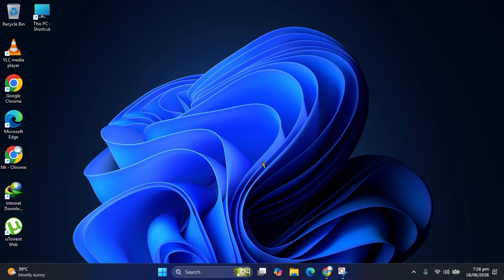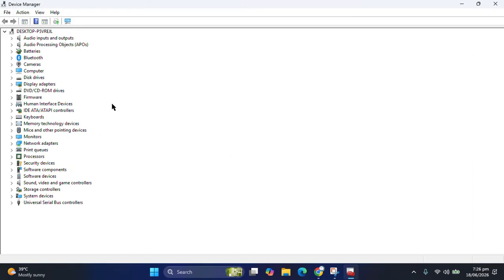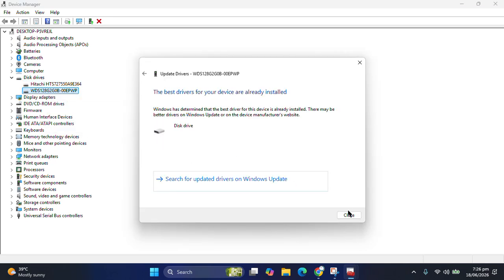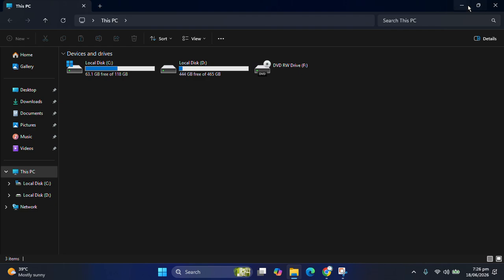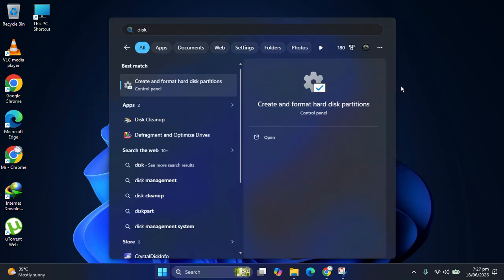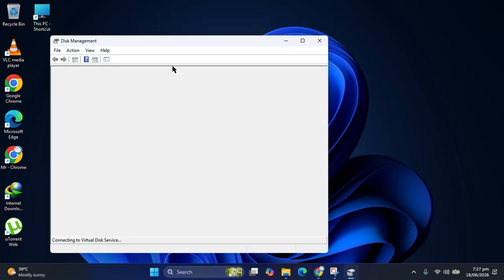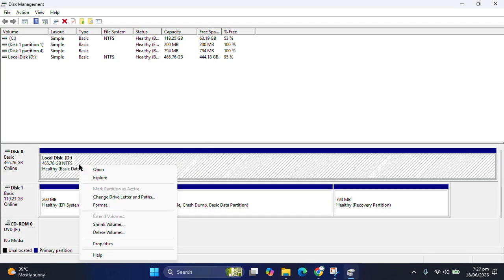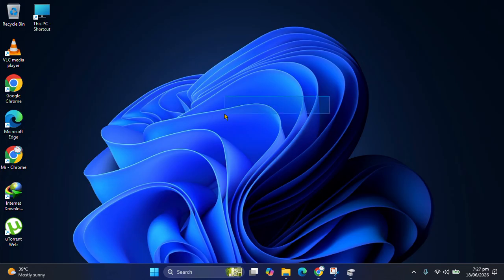How to Fix External Hard Drive Not Showing Up in File Explorer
Is your external hard drive connected but not showing up in File Explorer? In this video, I’ll show you how to troubleshoot and fix external drive detection problems on Windows.

You’ll learn how to:
✅ Check USB connections and try different ports
✅ Restart and refresh Windows drive detection
✅ Assign a drive letter using Disk Management
✅ Update or reinstall storage drivers
✅ Check file system and partition issues
✅ Troubleshoot external HDD and SSD connection problems

These solutions can help fix external hard drives, USB drives, and SSDs that are not appearing in Windows File Explorer.